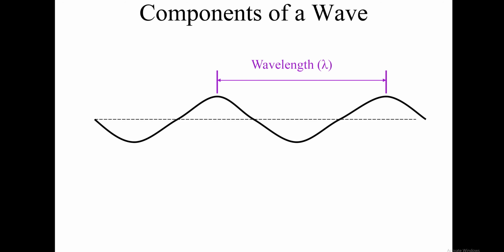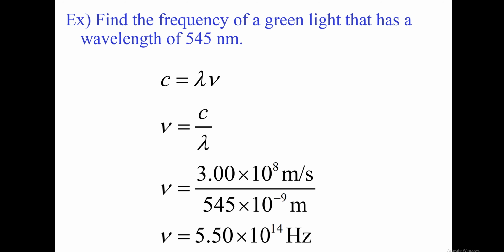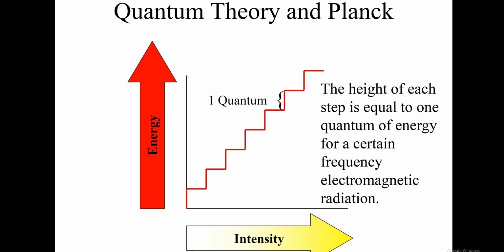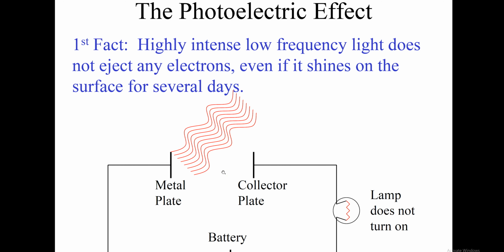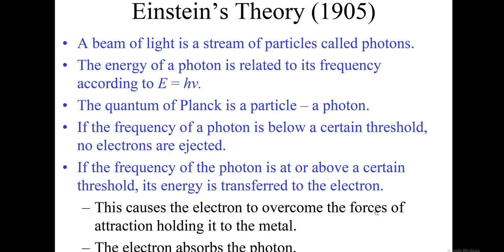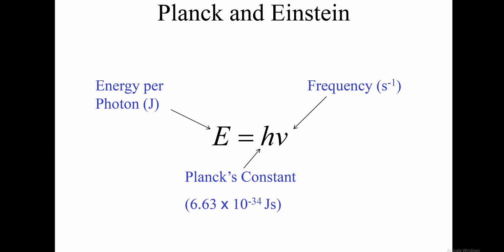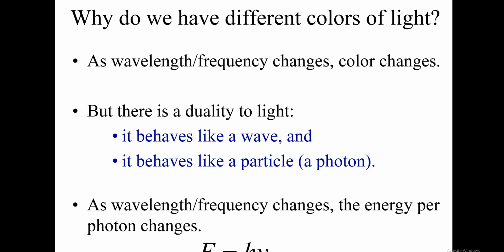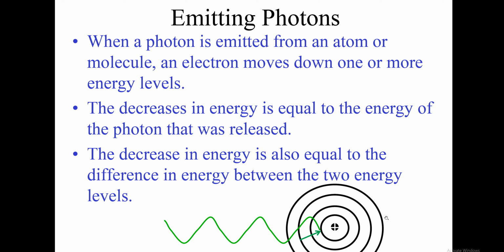3.12 PhotoElectric Effect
Unit 3: PhotoElectric Effect